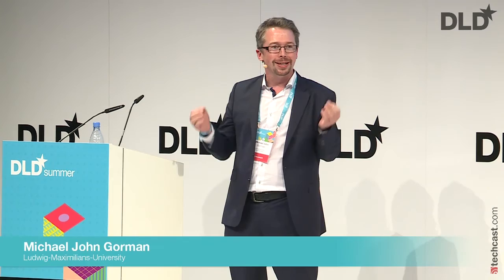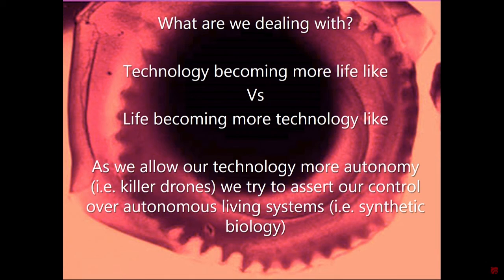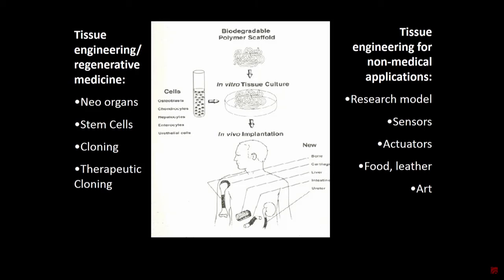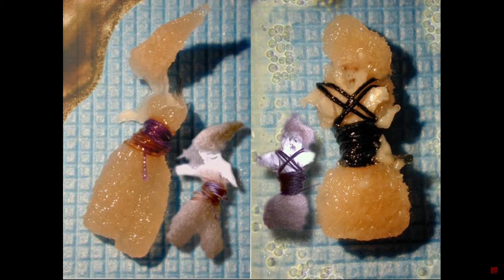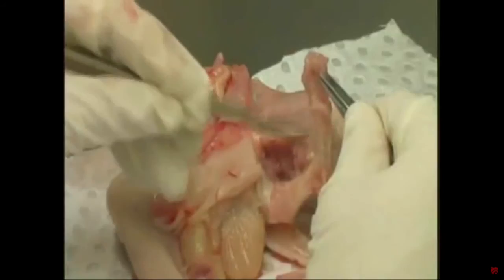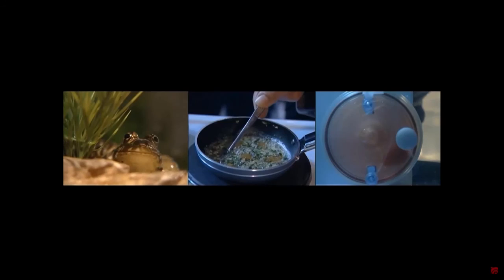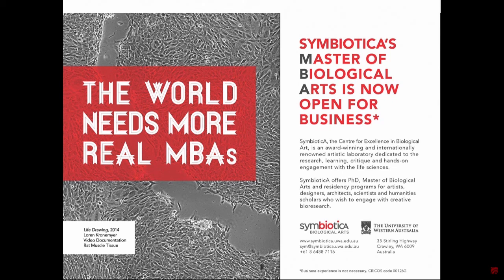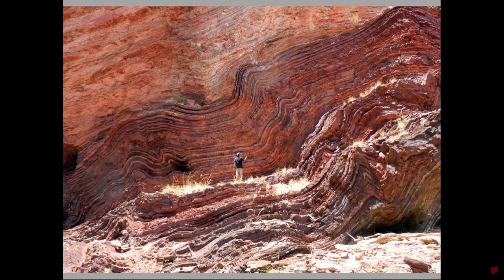Designing Semi-Living Products (Oron Catts, ellen Jorgensen, Michael John Gorman) | DLDsummer 16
Michael John Gorman will moderate the panel discussion of Ellen Jorgensen (Genspace) and Oron Catts (UoWA) about designing semi-living products.